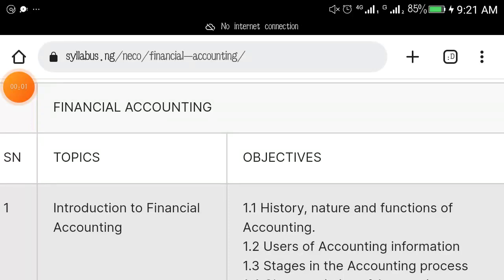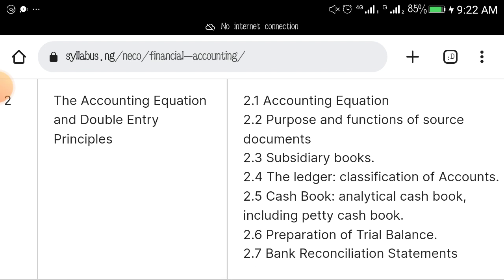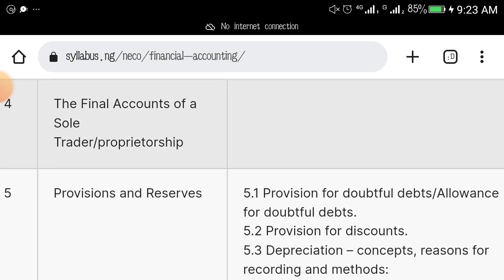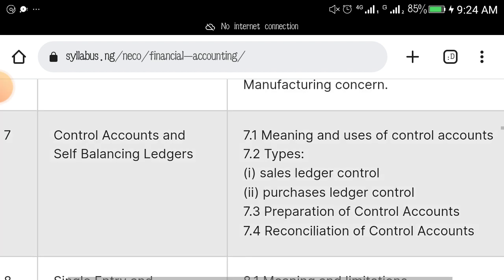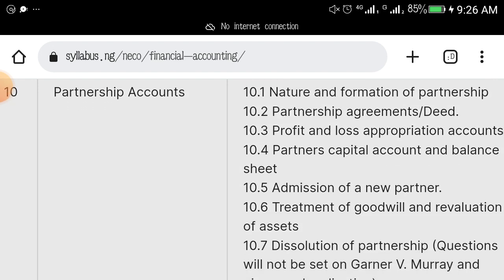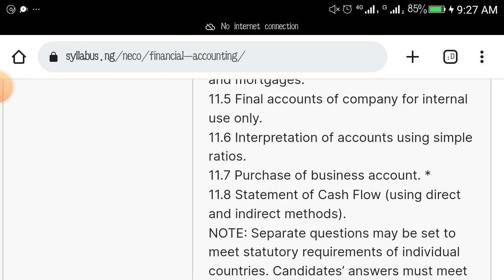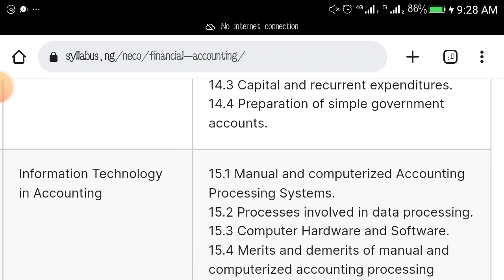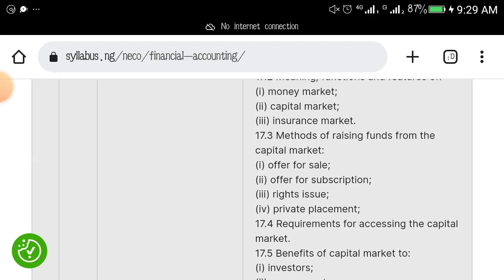EXPOSED: 2024 NECO FINANCIAL ACCOUNTING topics that must come out.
Here are the FINANCIAL ACCOUNTING topics from NECO Syllabus that will come out in NECO EXAMINATIONS.

Follow the steps we used here